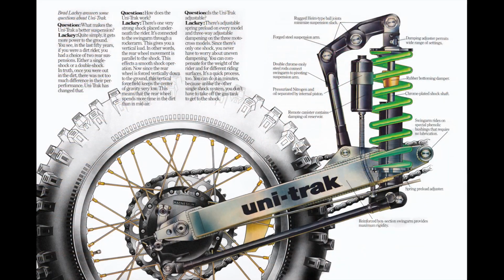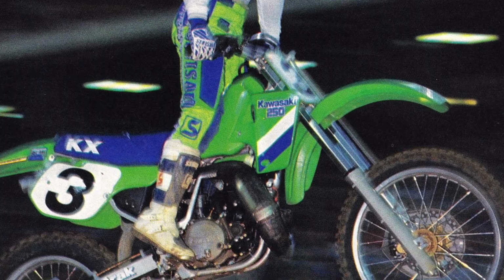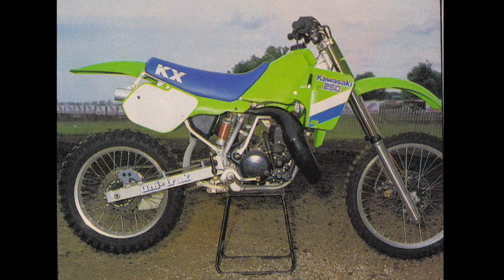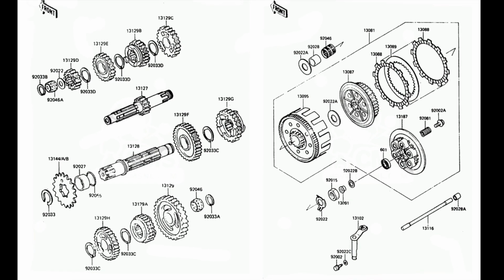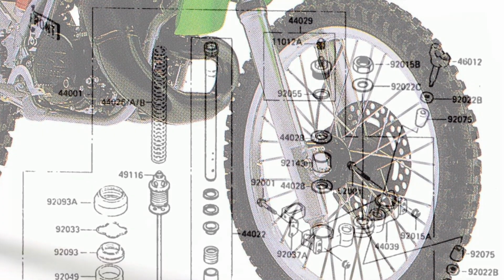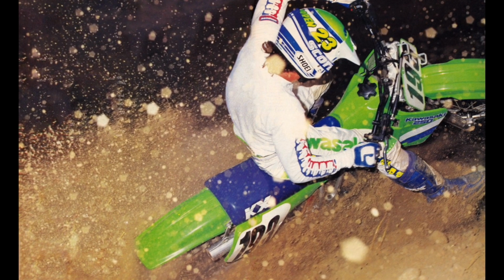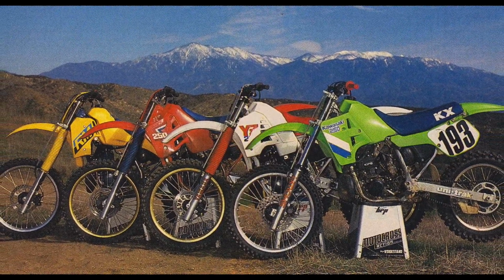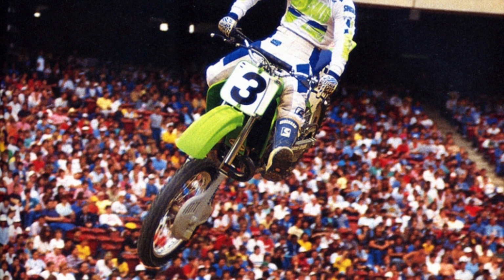1987 Kawasaki KX250 Classic Motocross Review I Mid-eighties Motocross Two-Stroke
Tony Blazier reviews the 1987 Kawasaki KX250, mid-eighties midrange monster. Motor performance, turning, suspension, and its place in the KX250 lineage.

Or if you prefer you can purchase some sweet Motocross Vault Merch